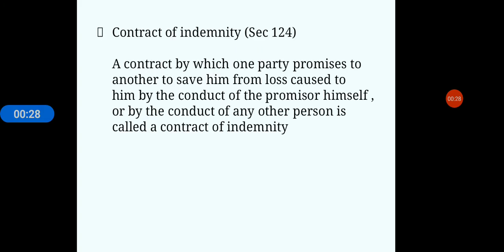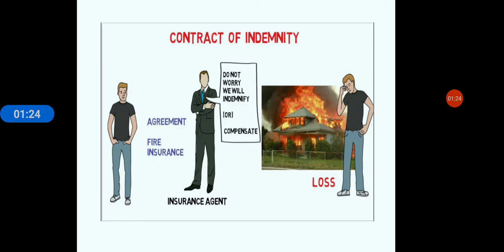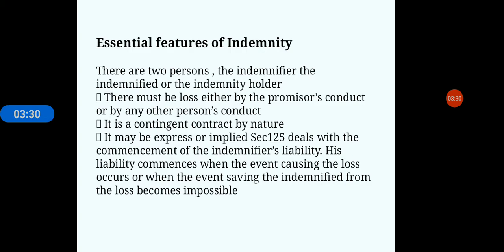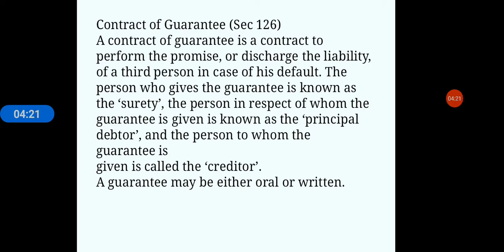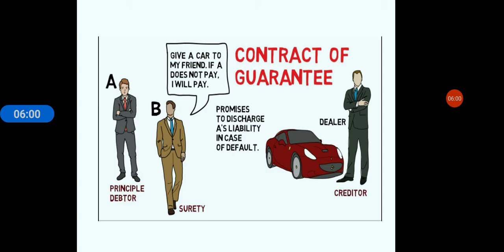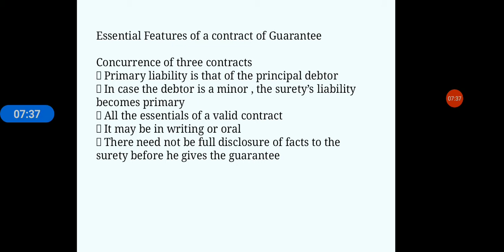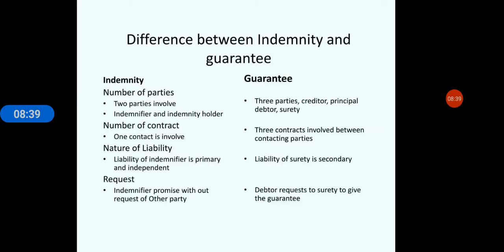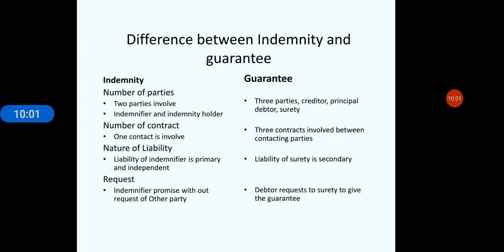The Contract Act 1872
Types of Contract
Contract of indemnity
Contract of guarantee